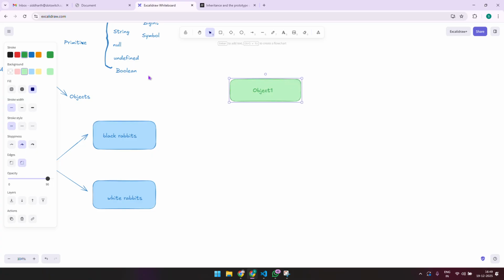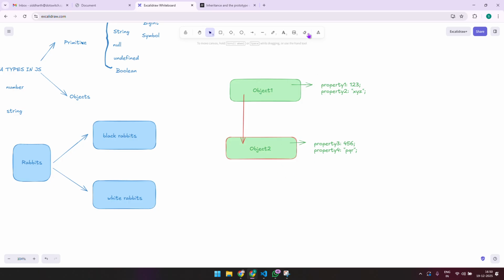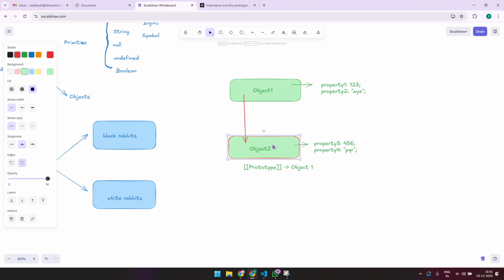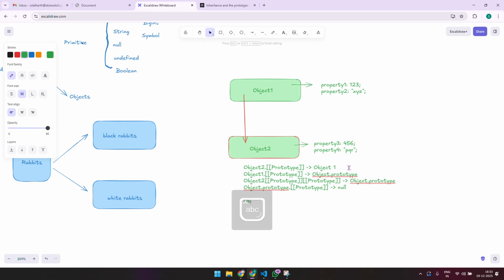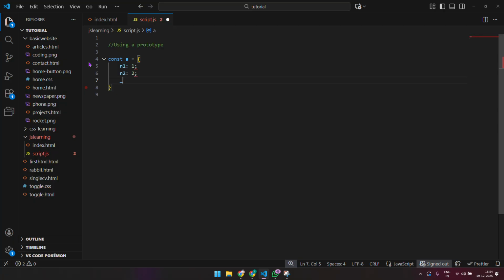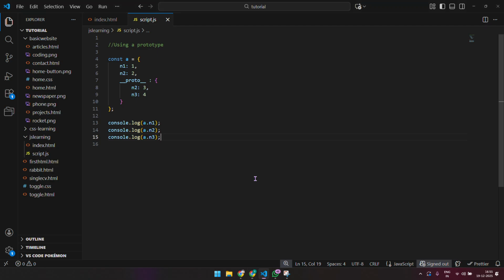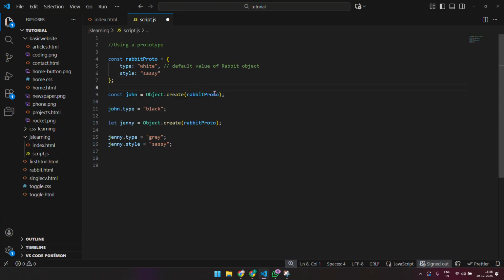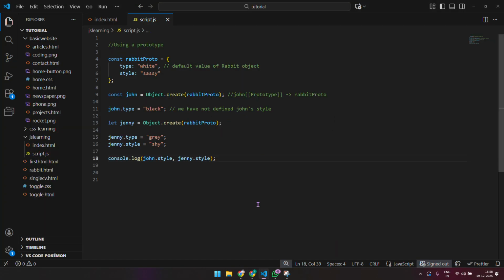Prototype & Inheritance of Properties in Javascript | Front End Dev Part 49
How do Javascript objects refer to their prototypes and is their any end to their prototype chain. Learning with trying out a few  examples.